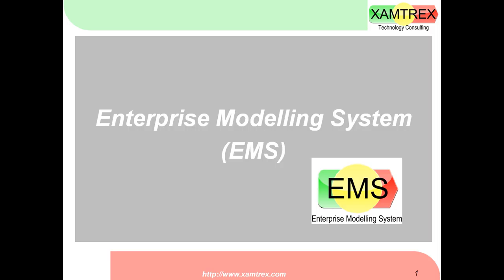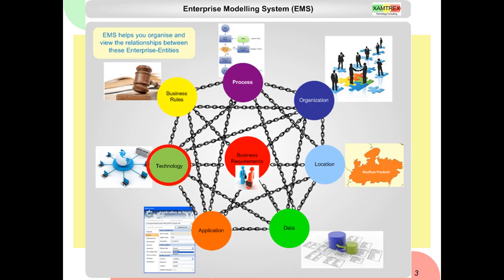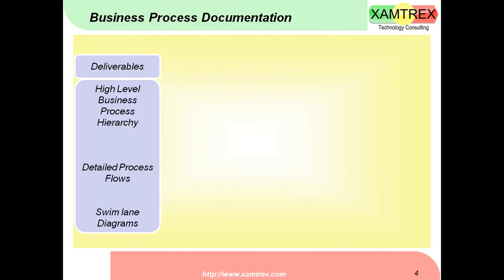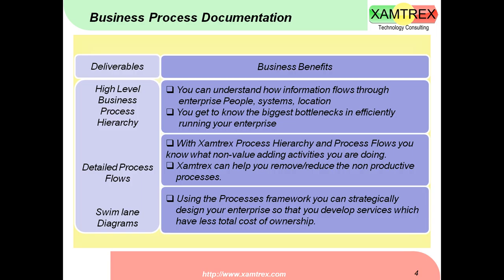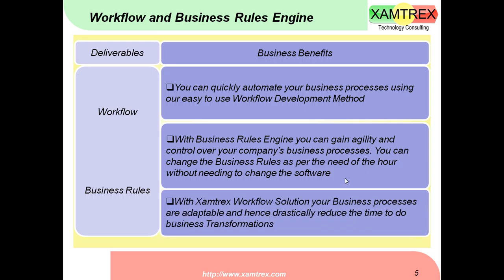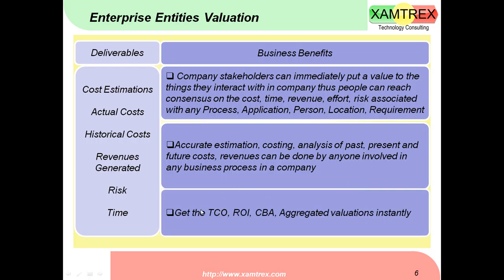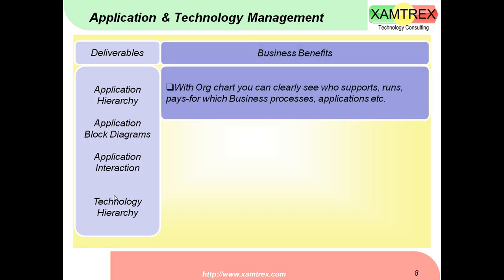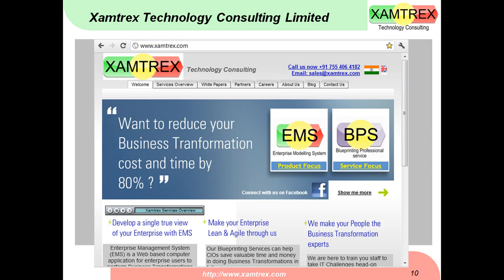1. EMS Overview v2.avi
This video gives an overview of the major features in Enterprise Modelling System (EMS) from Xamtrex.